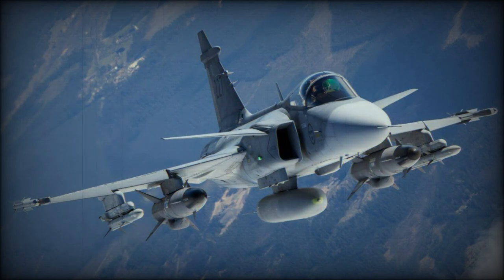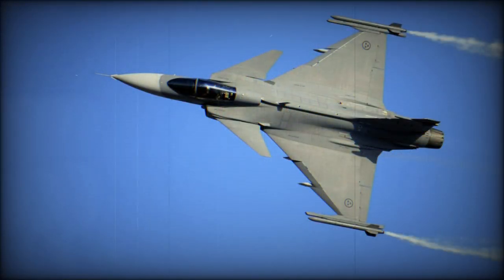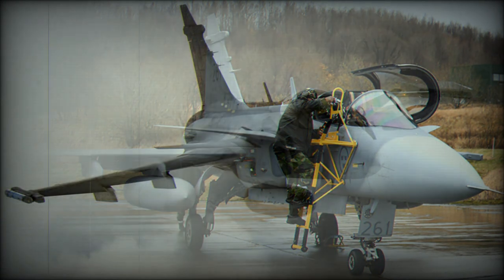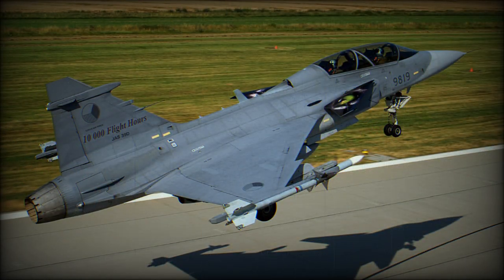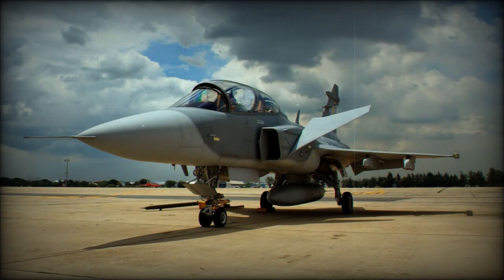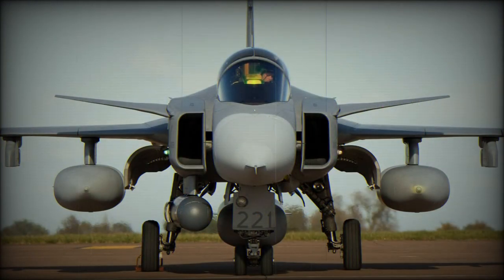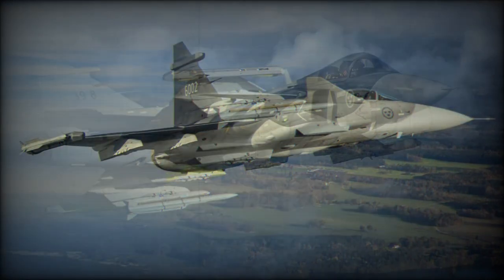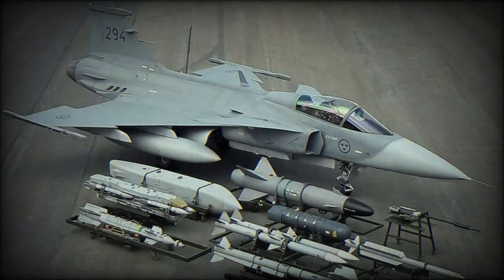SAAB JAS 39 Gripen Multi-Role Fighter (Sweden)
Designed to replace the Viggen in a variety of roles, the JAS 39 Gripen (griffin) will form the core of Swedish air power well into the 21st century. Also this multi-role fighter received some export orders.

   Developed by SAAB Military Aircraft and marketed jointly by SAAB and BAE Systems, the Gripen is a fourth-generation lightweight multi-role combat aircraft that features a delta-canard configuration coupled with a digital fly-by-wire control system. Power is provided by a modified version of the proven F404J turbofan, developed and produced by Volvo Glygmotor and fitted with a new afterburner.

   Unlike the Viggen, the JAS 39A lacks a thrust reverser but still possess excellent short-field capability. Ericsson developed the JAS 39's advanced multi-mode, pulse-Doppler PS-05/A radar. Gripen also features a wide-angle holographic HUD and a podded FLIR for attack and reconnaissance missions.

   Five prototypes and 30 production aircraft were initially ordered, the first prototype making its maiden flight in 1988. In June 1992 a second batch of 110 aircraft, including 14 JAS 39B two-seaters, was ordered. Problems with the flight control software resulted in the loss of two prototypes and the first production JAS 39A, with consequent delays to in-service date while software upgrades were developed. Eventually, 2 Divisionen of F7 at Satenas was declared combat-ready on the JAS 39A in late 1997.

   Swedish defence cuts in 2000 have reduced the final number of Gripen Divisionen (squadrons) to eight, distributed with four wings. All were partially re-equipped with the Gripen by 2004. To date, Flygvapnet fully combat-capable two-seaters. Flygvapnet has already announced that the third production batch will be to JAS 39C and JAS 39D standard, with features including helmet-mounted sights, IR-OTIS IRST and improved electronic warfare systems. These planned improvements are also being retrofitted to earlier JAS 39A/Bs. 28 Gripens were exported to South Africa; these carry a range of indigenous weapons. They are also operated by Hungarian and Czech air forces.

   In 2013 an improved Gripen NG was selected by Brazil. A total of 36 aircraft are planned to be delivered until 2023.